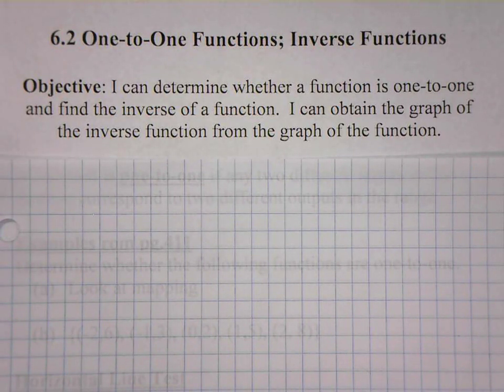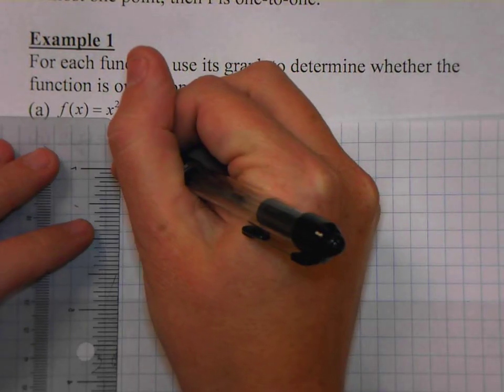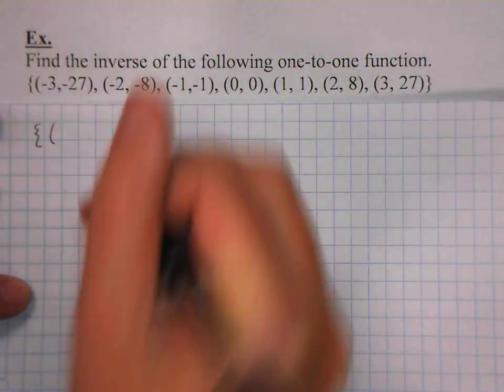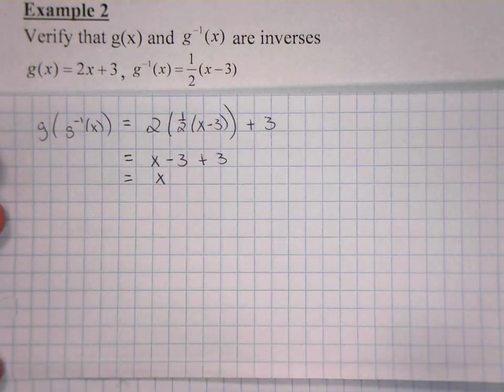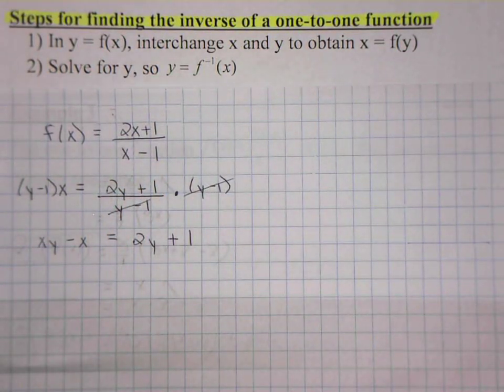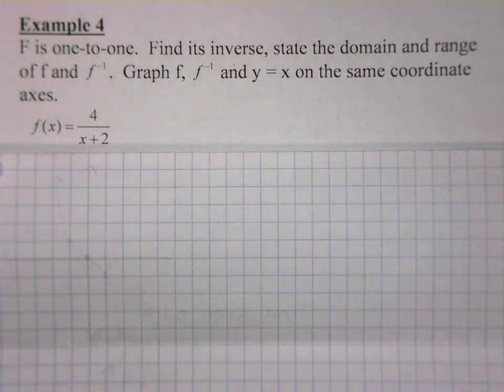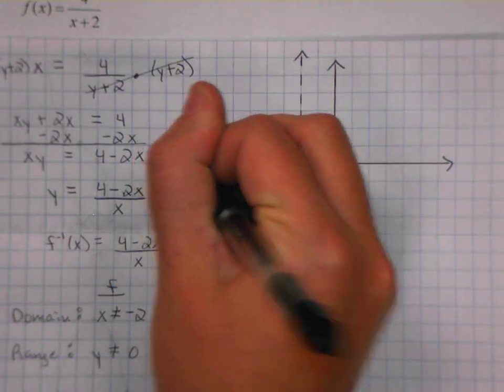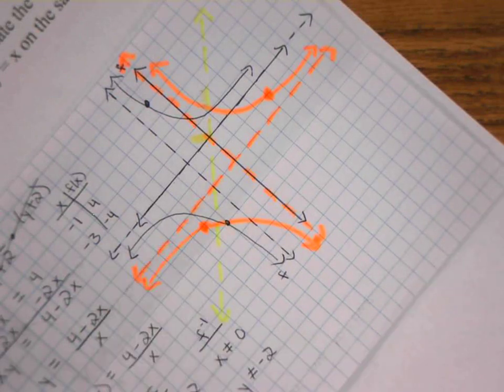Notes 6.2 (Sullivan)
Please watch this video and take notes before class on 10/29/19.